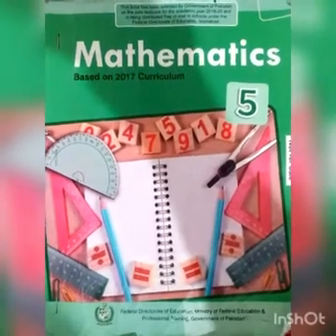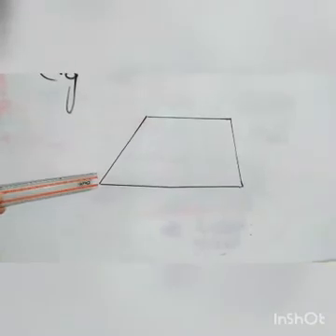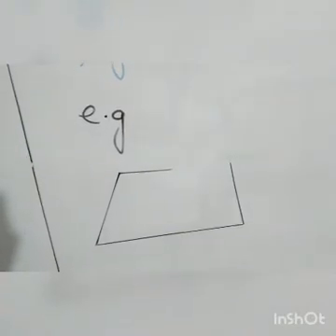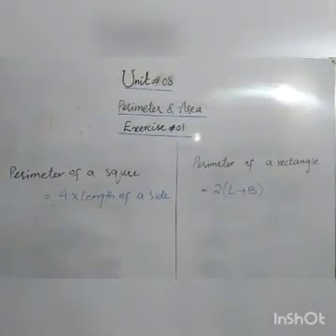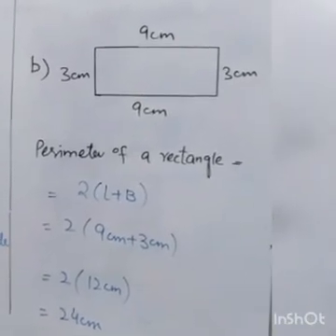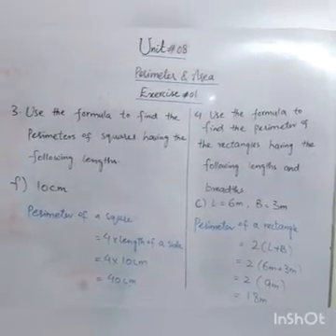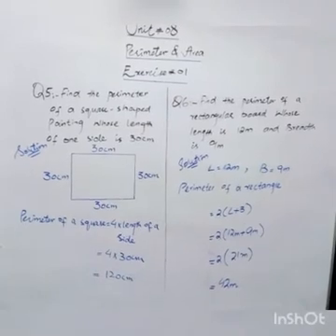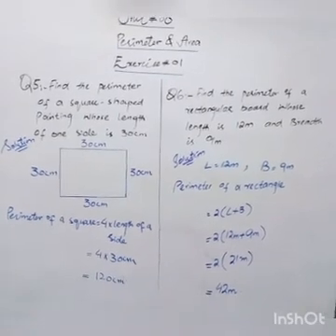Class 5 Maths Unit no 8 "Perimeter And Area" Exercise no 1